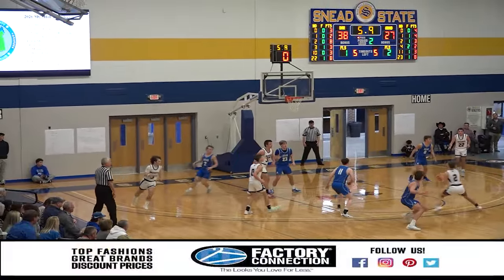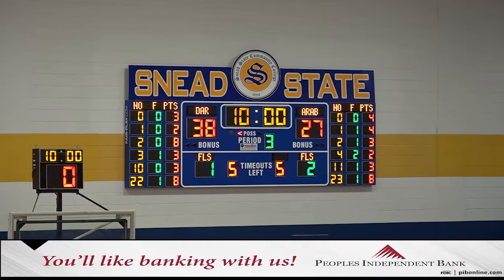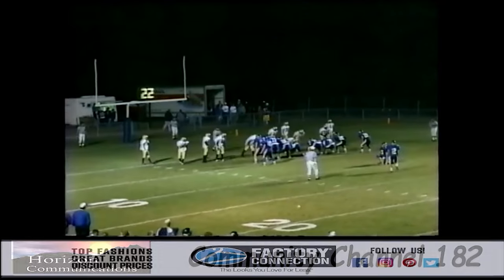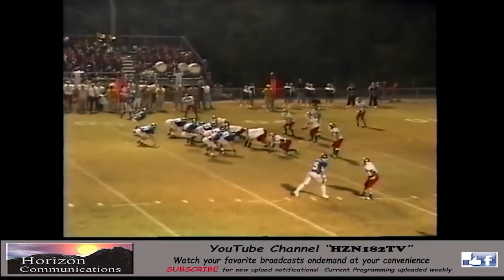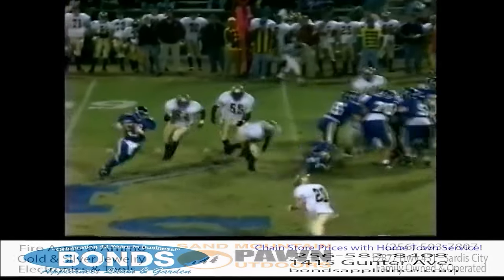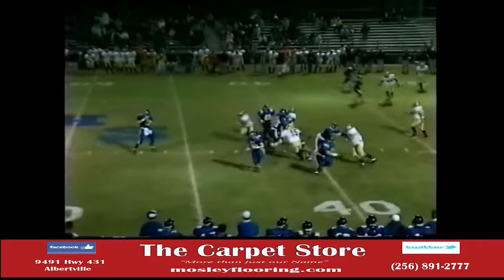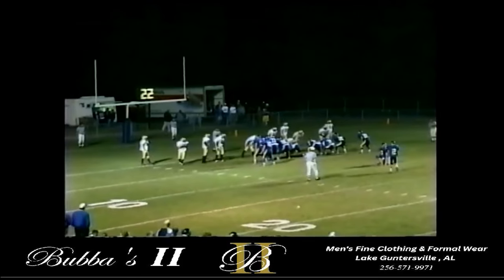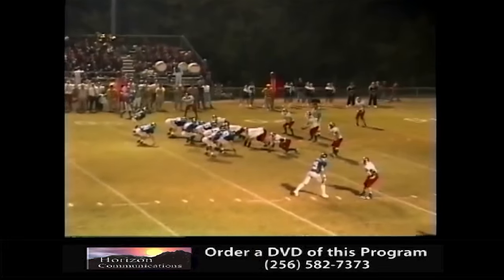Horizon's Ch. 182 TV Broadcast: 2026 Boys DAR v. Arab Basketball County Tournament game 1-13-26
Horizon Communications Ch. 182 TV Broadcast of the 2026 Boys DAR v. Arab Basketball County Tournament game on 1-13-26.
Visit our YouTube Channel (HZN182TV) for free on-demand view of other programs previously broadcast on Community Channel 182.